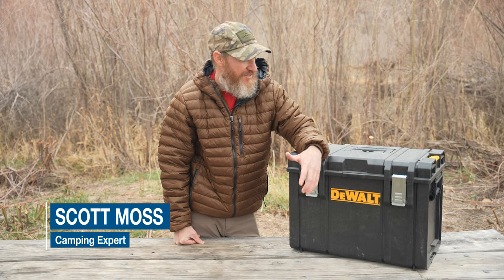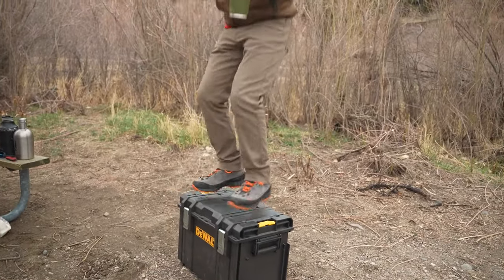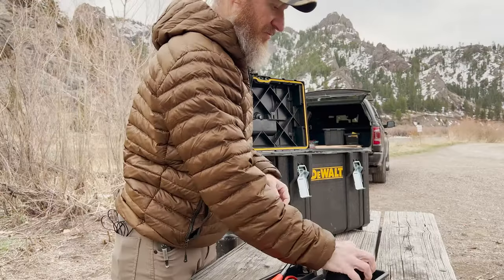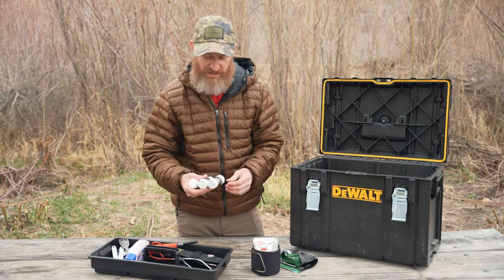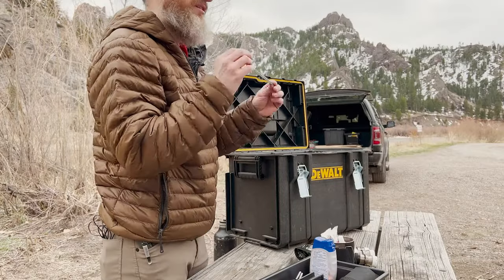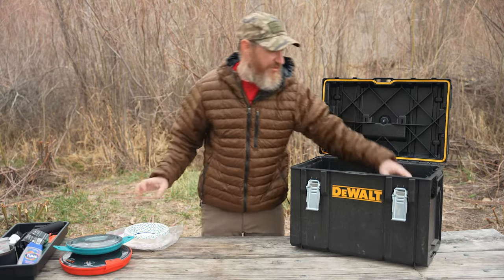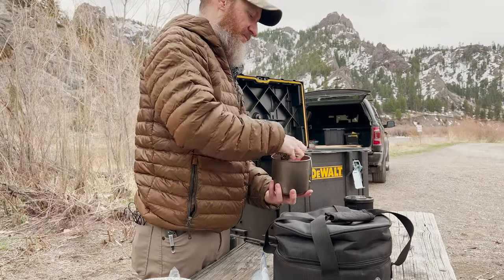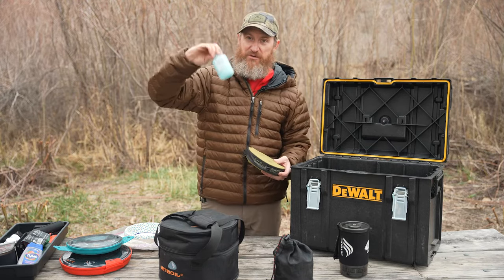How to Pack a Camp Kitchen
Our camping expert Scott shows us how he uses his DeWalt toolbox to pack his camp kitchen supplies.

Toolbox Dimensions:
Height: 16.1/8"
Length: 21.3/4"
Width: 14.3/8
Weight: 13.20 lb